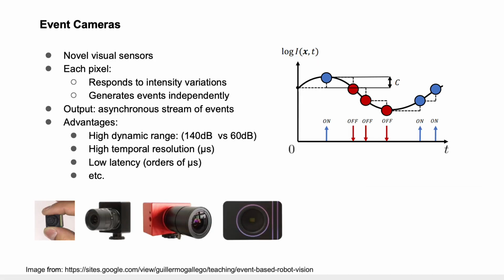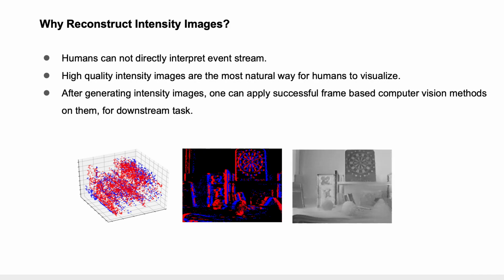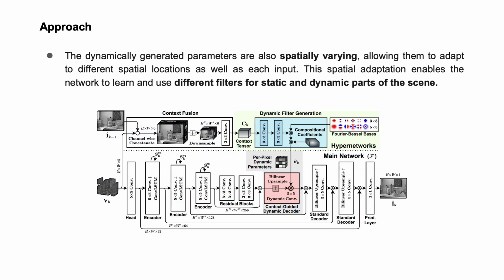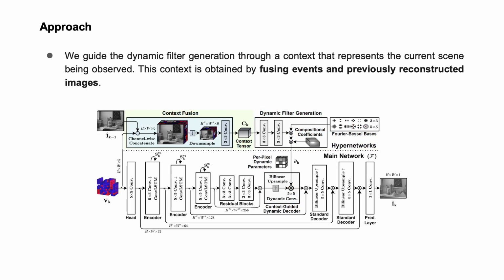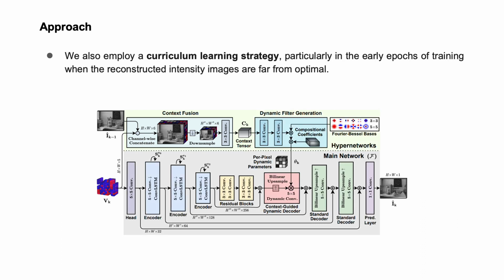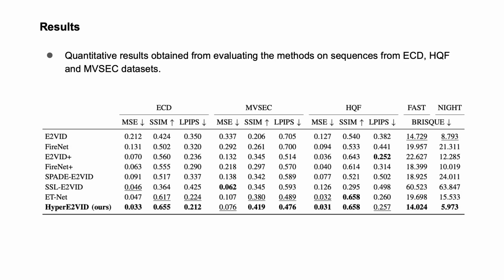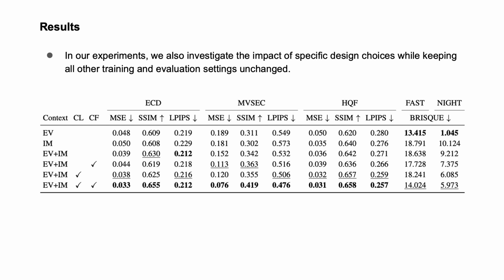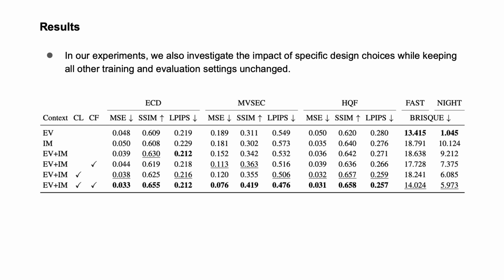HyperE2VID: Improving Event-Based Video Reconstruction via Hypernetworks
Event-based cameras are becoming increasingly popular for their ability to capture high-speed motion with low latency and high dynamic range. However, generating videos from events remains challenging due to the highly sparse and varying nature of event data. To address this, in this study, we propose HyperE2VID, a dynamic neural network architecture for event-based video reconstruction. Our approach uses hypernetworks and dynamic convolutions to generate per-pixel adaptive filters guided by a context fusion module that combines information from event voxel grids and previously reconstructed intensity images. We also employ a curriculum learning strategy to train the network more robustly. Experimental results demonstrate that HyperE2VID achieves better reconstruction quality with fewer parameters and faster inference time than the state-of-the-art methods.